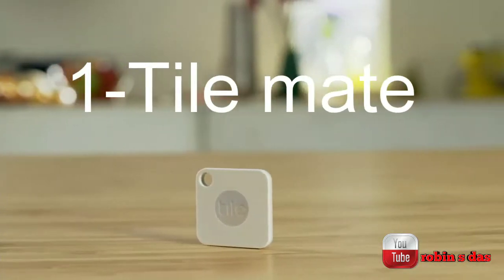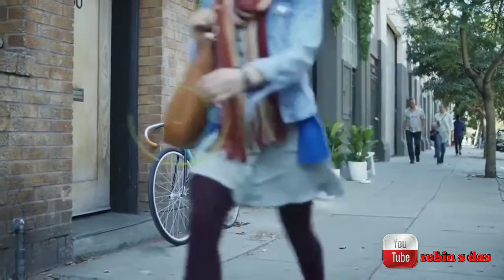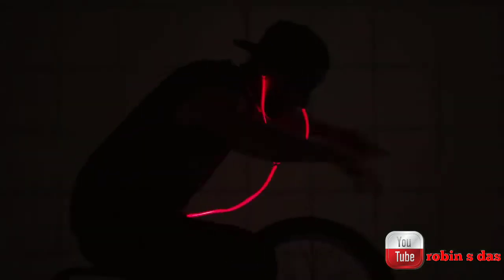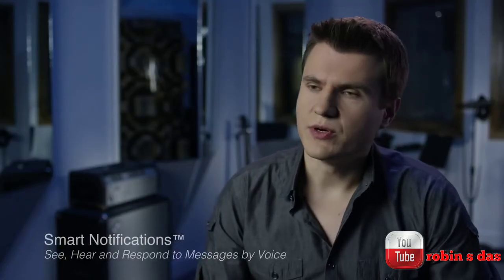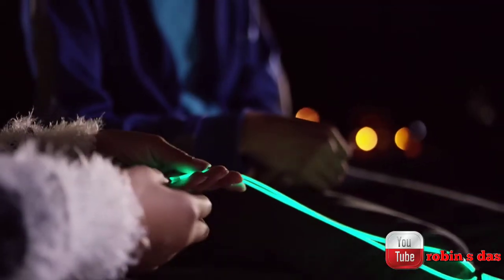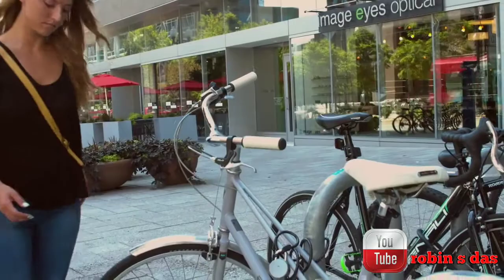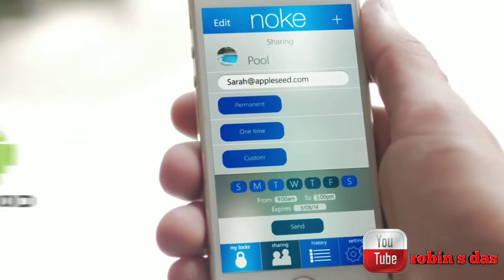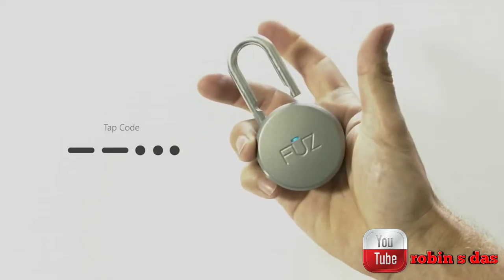6 CooL GADGETS With HiTech FEATURE You Can Buy on Amazon ✅ NEW TECHNOLOGY FUTURISTIC GADGETS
HEY WHAT'S UP GUYS WELCOME TO MY YouTube CHANNEL , SO GUYS TODAY IN THIS VIDEO I WILL SHOWING YOU - 6 CooL GADGETS With HiTech FEATURE You Can Buy on Amazon ✅ NEW TECHNOLOGY FUTURISTIC GADGETS

AND THESE GADGETS YOU CAN BUY FROM ONLINE
⬇⬇⬇⬇ HERES IS ALL PRODUCTS PURCHES LINK ⬇⬇⬇⬇
Get Extra Low Price Offer (EVERY PRODUCTS)
Flipkart app Download & Install Now =

3.Noke World'S First Smart Lock

4.Port window solar charger

5.360fly 360 HD Video Camera

6.Lazy Glasses to Read Book

▶ GEART GADGETS IN LOW PRICE ◀

▶ MOBILE DSLR LENSE
(Amazon Rs.260)
(Flipkart Rs.318)

▶ Dj BASS HEADPHONE
(Amazon Rs.287)
(Flipkart Rs.349)

▶ 3D VR GLASS
(Amazon Rs.299)
(Flipkart Rs.345)

▶ BLUETOOTH SPEAKER
(Amazon Rs.164)
(Amazon Rs.229)
(Flipkart Rs.331)

▶ SPY PEN CAMERA
(Amazon Rs.380)
(Flipkart Rs.465)

▶ SELFIE FLASH LIGHT
(Amazon Rs.131)
(Flipkart Rs.257)

▶ LED+SONGS FIDGET SPINNER
(Amazon Rs.220)
(Flipkart Rs.179)

▶ MOBILE SPINNING RING HOLDER
(Amazon Rs.285)
(Flipkart Rs.249)

▶ SELFIE STICK
(Amazon Rs.80)
(Flipkart Rs.249)

▶ MOBILE 8X ZOOM LENSE
(Amazon Rs.565)
(Flipkart Rs.750)

▶ USB LED FAN
(Amazon Rs.599)
(Flipkart Rs.875)

▶ USB CIGARETTE LIGHTER
(Amazon Rs.249)
(Flipkart Rs.299)